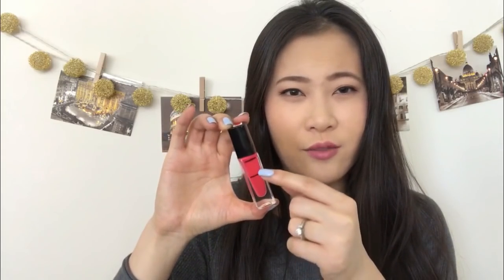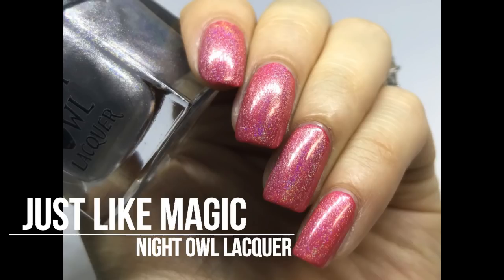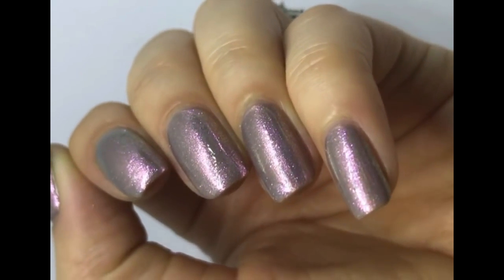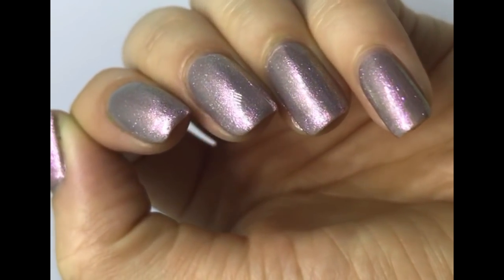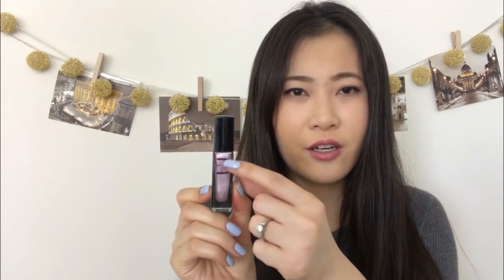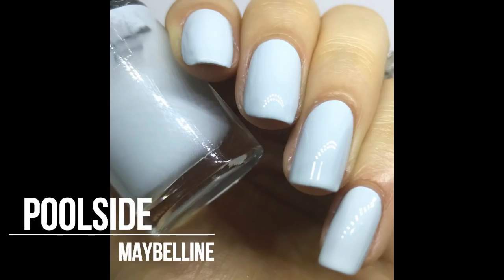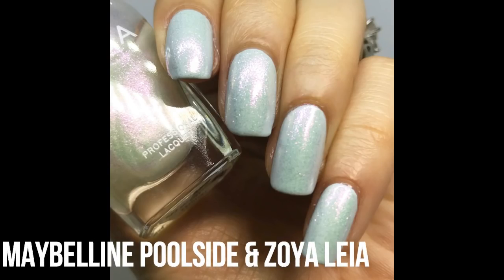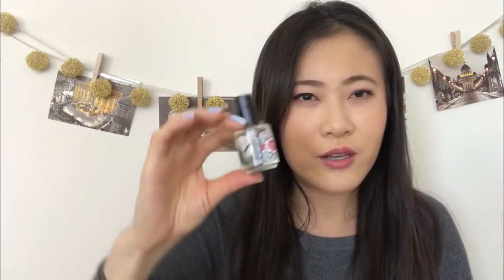PROJECT POLISH 2018 // UPDATE #4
Those are the polishes in my Project Polish for 2018:
1. (FINISHED) Ginger + Liz Queen Bee
2. Ginger + Liz Icing On The Cake
3. Loreal Masked Affair
4. Zoya Beth
5. Zoya Estelle
6. (FINISHIED) Whim In Love With Love
7. (FINISHIED) Julep Ann
8. Julep Maria
9. Maybelline Poolside
10. Deborah Lippmann Flowers In Her Hair
11. Zoya Leslie